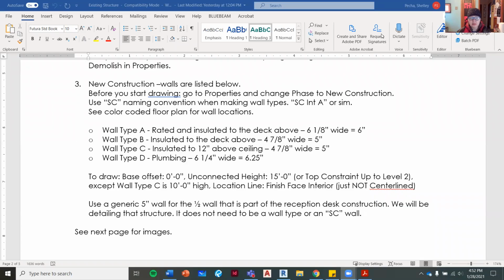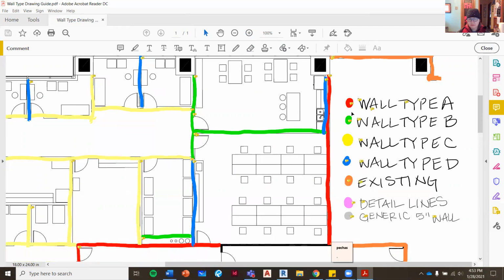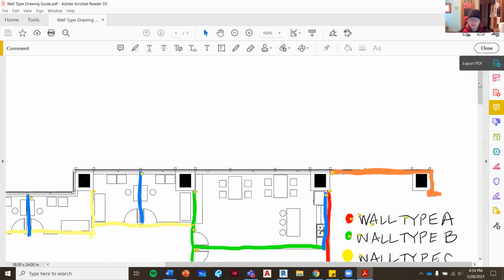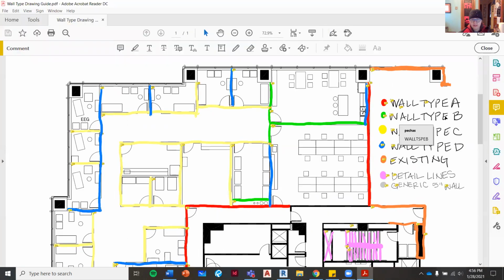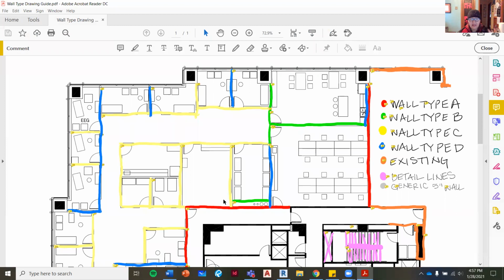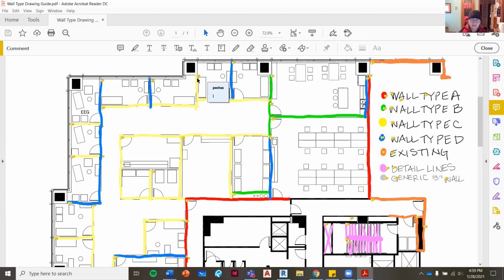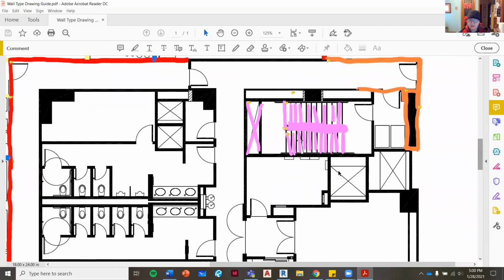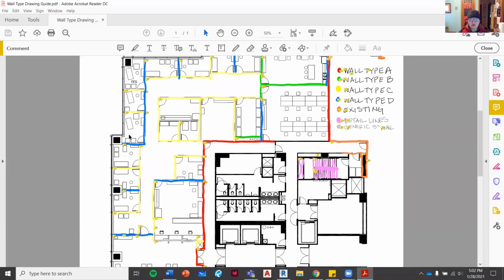New 2. New Wall Type Locations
This tutorial shows you where the new construction walls go and why.